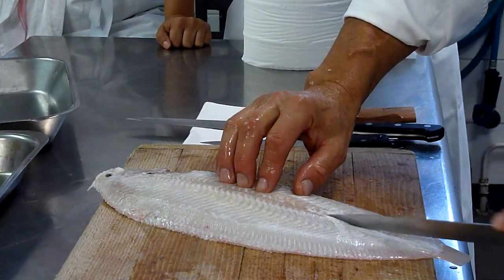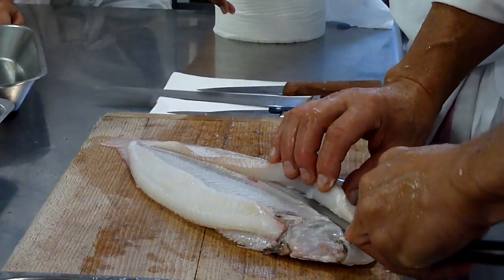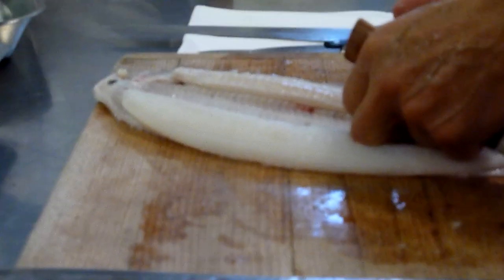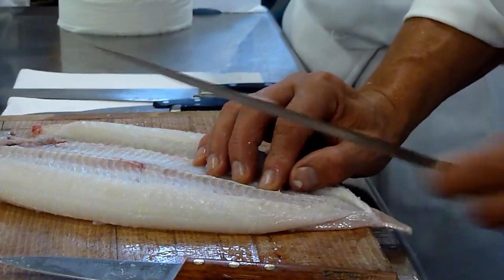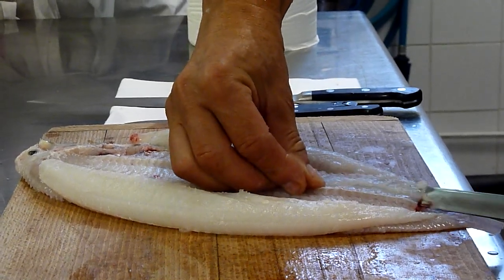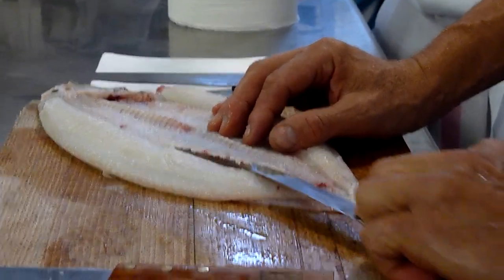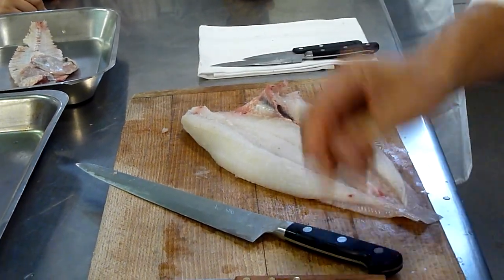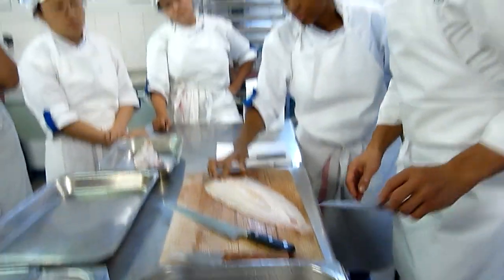Boning a sole without fileting.MTS